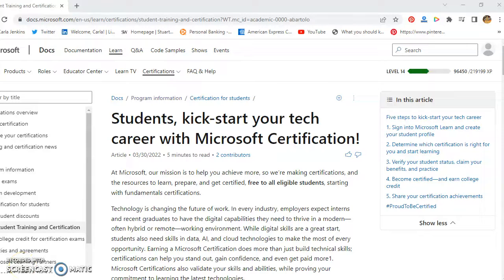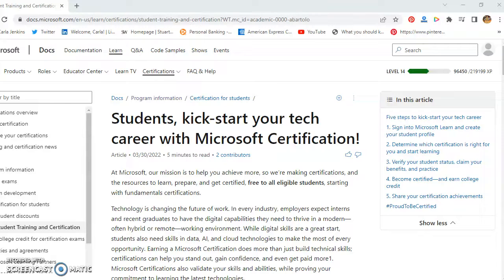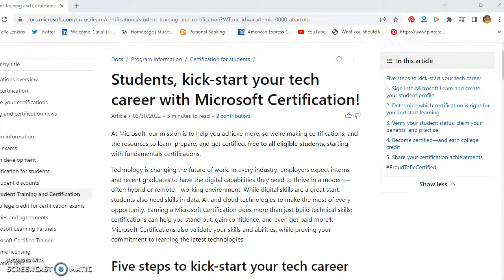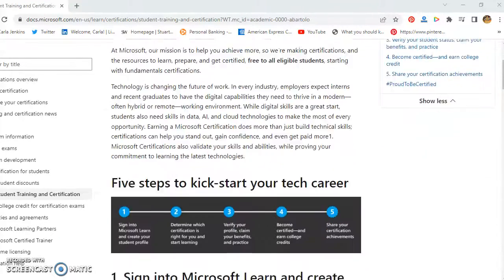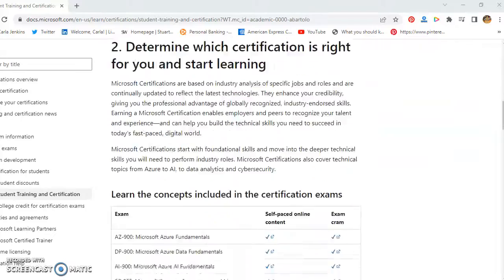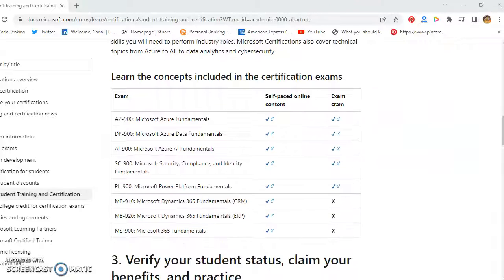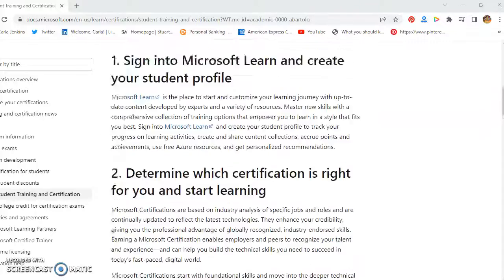[Breaking News] Eligible Students May Qualify for FREE Microsoft Fundamental Certifications